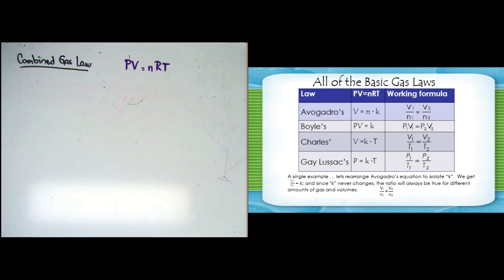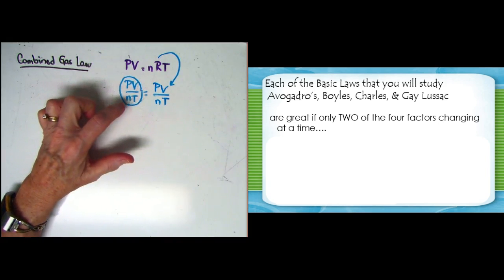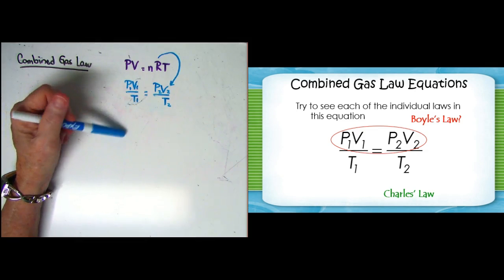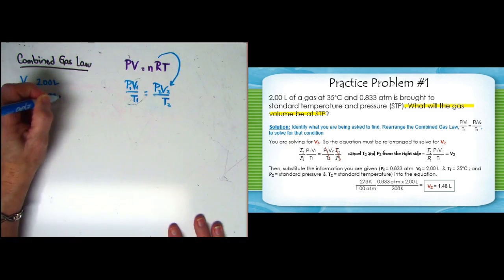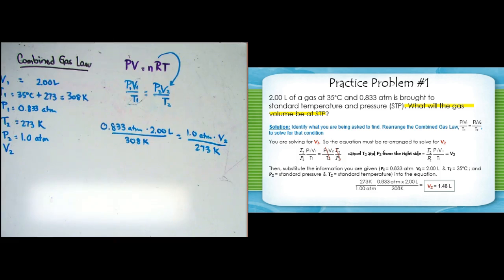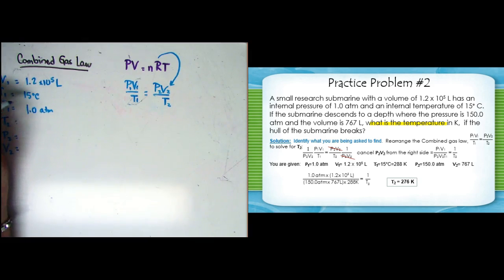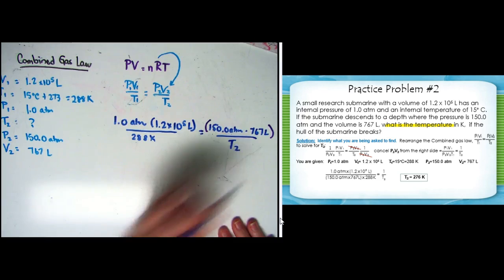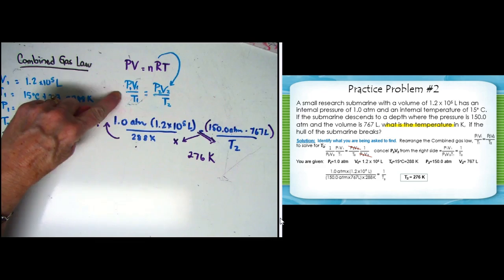Combined Gas Law (concept and example problems)